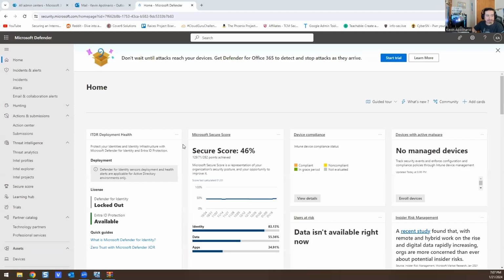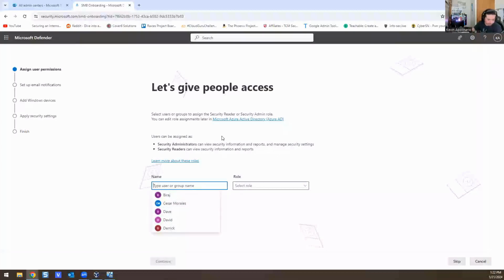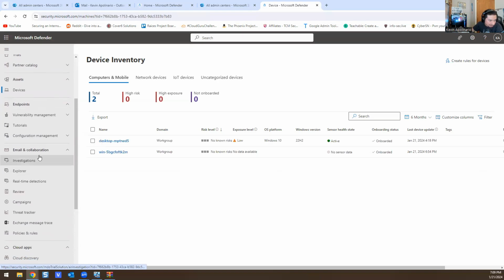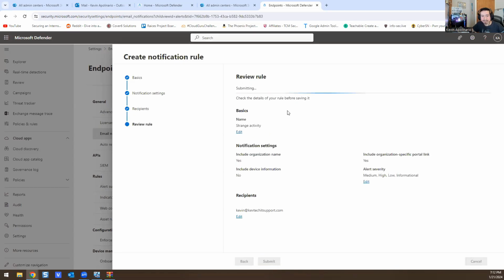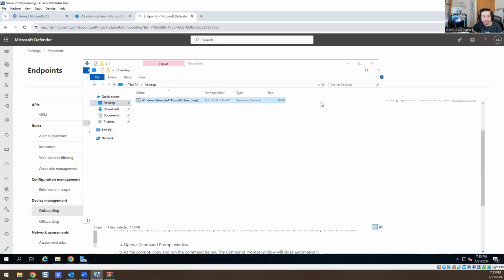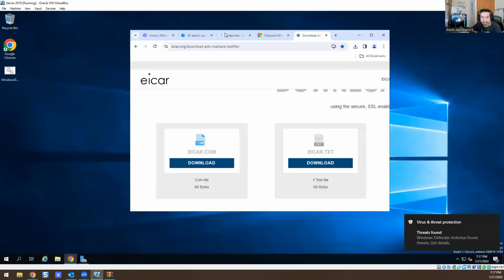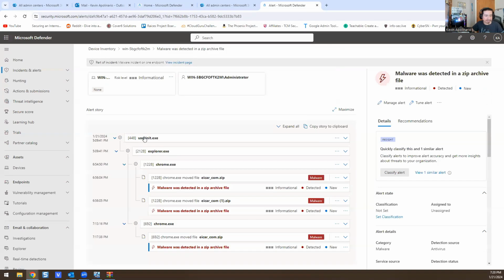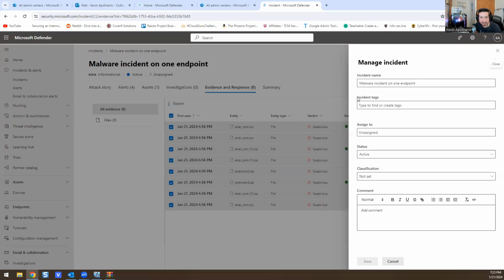Setting Up Microsoft Defender ATP